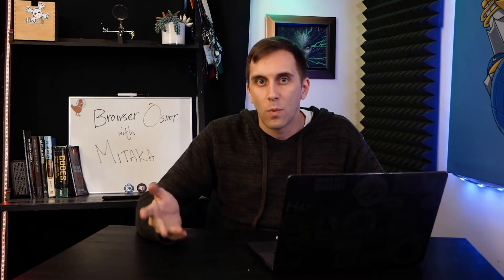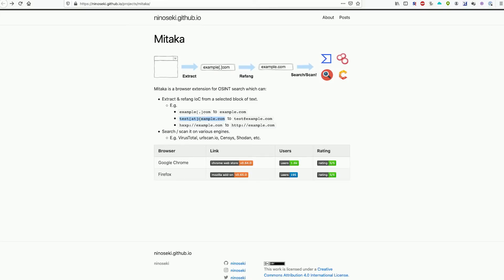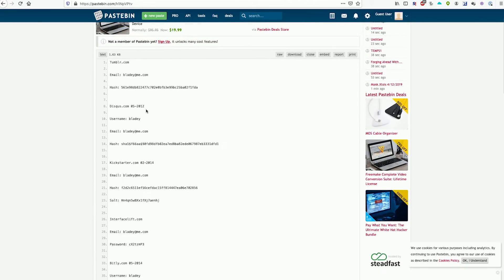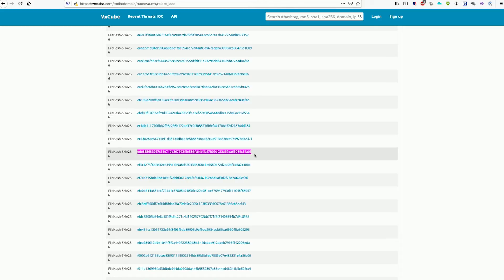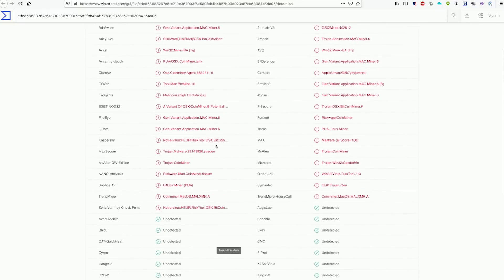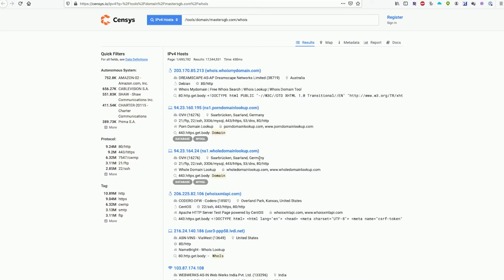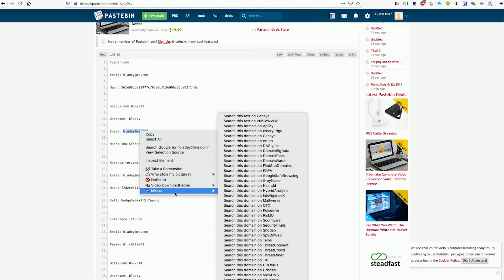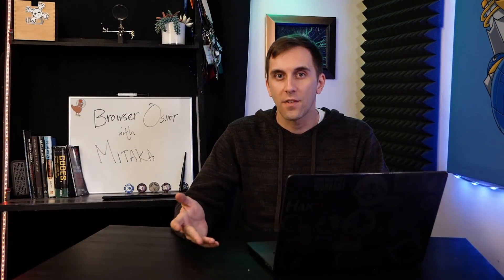Perform Browser OSINT with the Mitaka Extension [Tutorial]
How to Investigate Emails, URLs, Files & More in Your Browser

Gathering OSINT information is always easier with browser extensions, and Mitaka is a browser extension with OSINT investigations in mind. In this episode of Cyber Weapons Lab, we'll explore the features and how to conduct an investigation using only a browser.